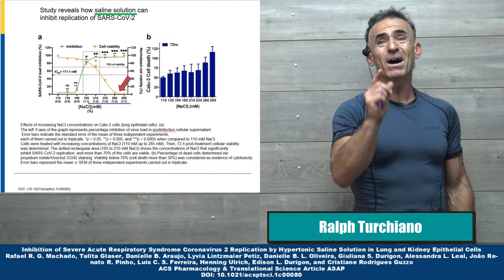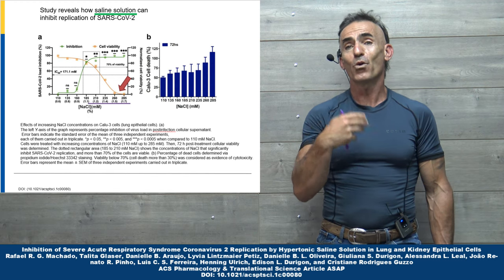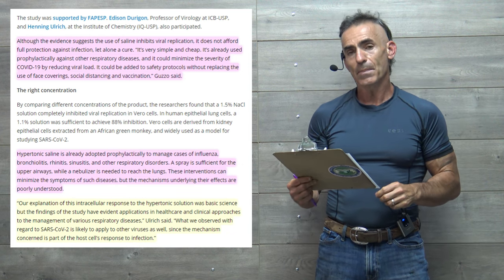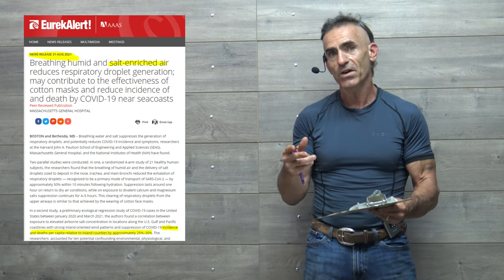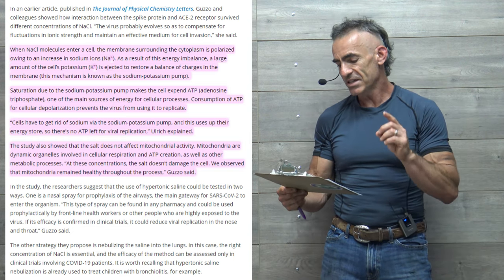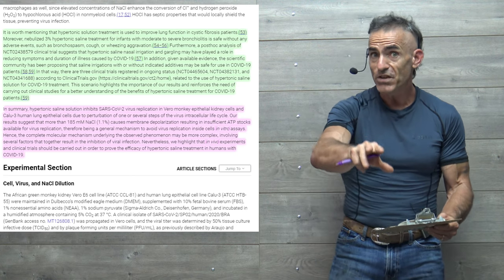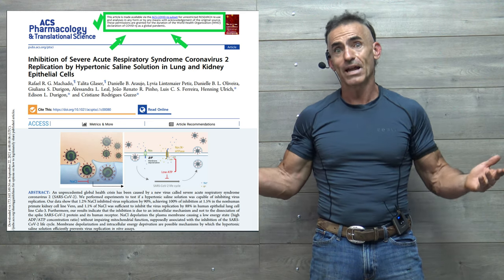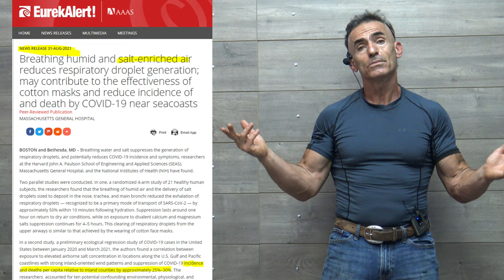Study reveals how saline solution can inhibit replication of SARS-CoV-2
“Our explanation of this intracellular response to the hypertonic solution was basic science but the findings of the study have evident applications in healthcare and clinical approaches to the management of various respiratory diseases,” Ulrich said. “What we observed with regard to SARS-CoV-2 is likely to apply to other viruses as well, since the mechanism concerned is part of the host cell’s response to infection.”

Inhibition of Severe Acute Respiratory Syndrome Coronavirus 2 Replication by Hypertonic Saline Solution in Lung and Kidney Epithelial CellsRafael R. G. Machado, Talita Glaser, Danielle B. Araujo, Lyvia Lintzmaier Petiz, Danielle B. L. Oliveira, Giuliana S. Durigon, Alessandra L. Leal, João Renato R. Pinho, Luis C. S. Ferreira, Henning Ulrich, Edison L. Durigon, and Cristiane Rodrigues Guzzo ACS Pharmacology & Translational Science Article ASAP
DOI: 10.1021/acsptsci.1c00080